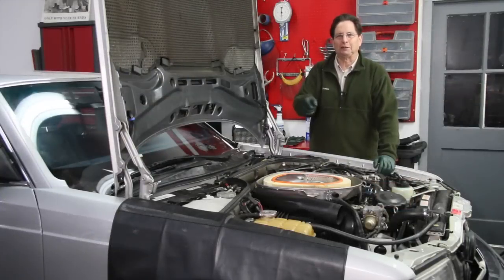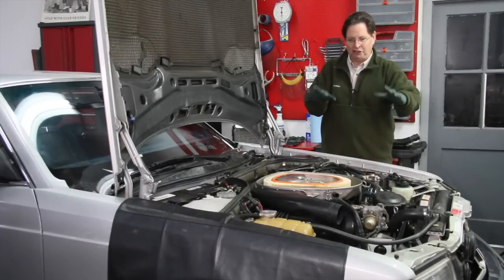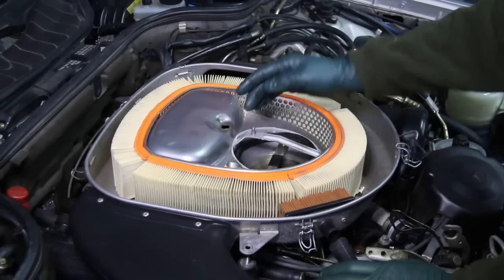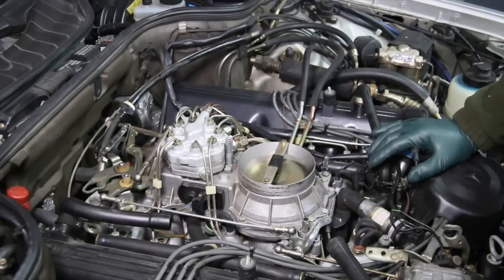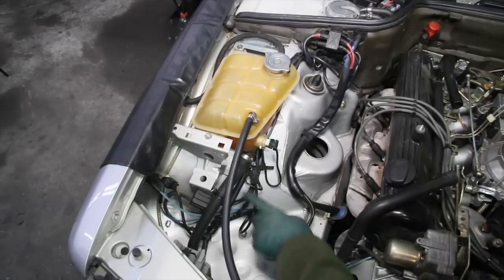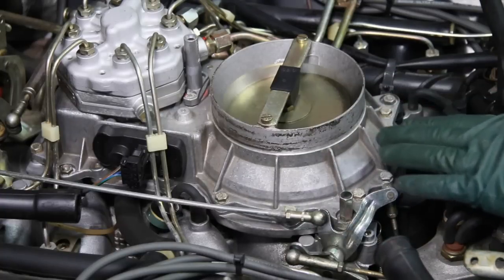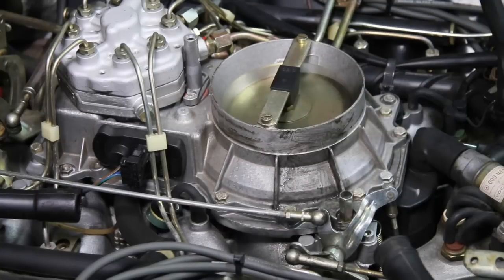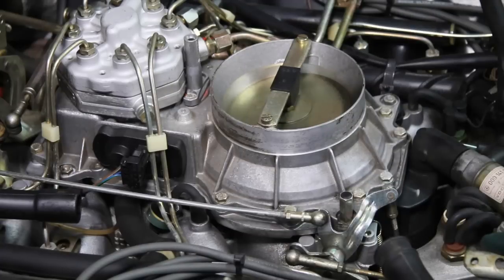Living With a Legend Mercedes 560SEC: Extreme Engine Detail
I have seen hundred's of automotive engines over the years but I have never seen an engine in a 27 year old car as clean as the one you will see in this video. But it is not clean enough for me! It has the potential to look brand new with a little extreme detailing. We are talking about cleaning the head of every bolt and every stain off every aluminum part on the engine. Watch this video and I think you will agree that on this particular Mercedes it is well worth the effort. o see the full play list on this car